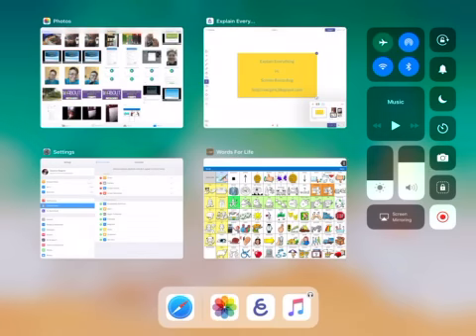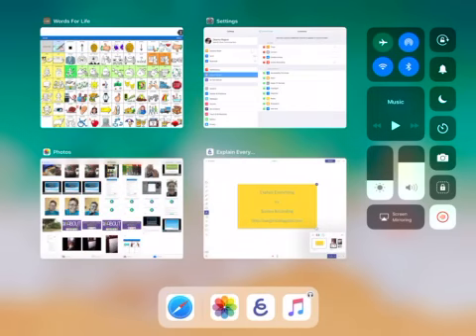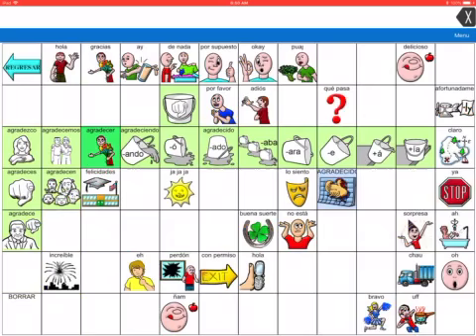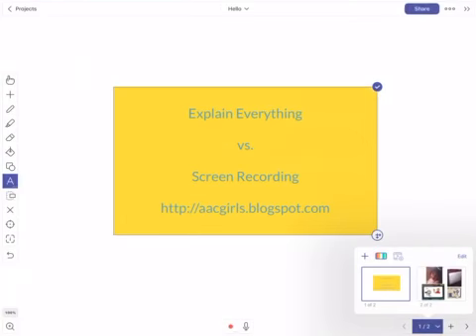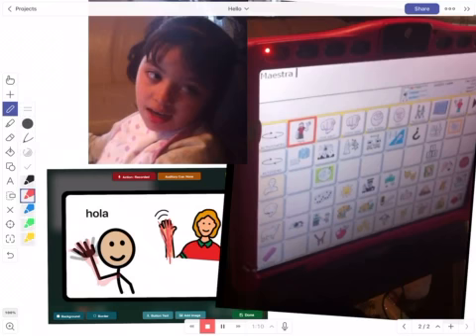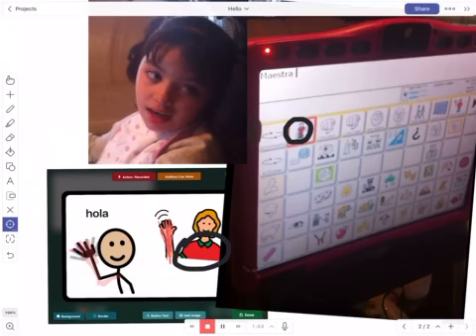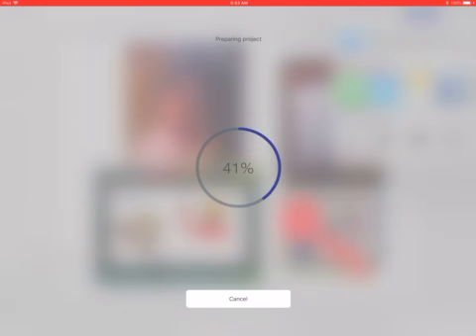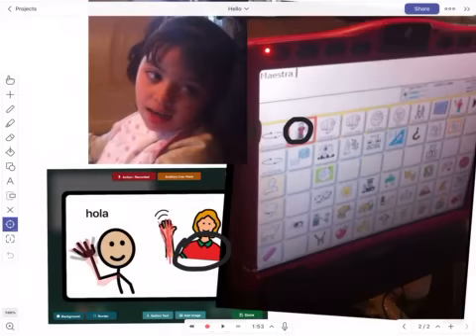Quick Glimpse: Explain Everything and Screen Recording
This quick glimpse is a brief demonstration about how we can talk about symbol features with people who are learning AAC. The tools to make the recordings are an iPad with screen recording and the Explain Everything app.  For CEUs and workshops about AAC, CVI, and Literacy, check for upcoming workshops by Deanna Wagner, MS/CCC-SLP, Dr. Caroline Musselwhite, and Dr. Hanser at our